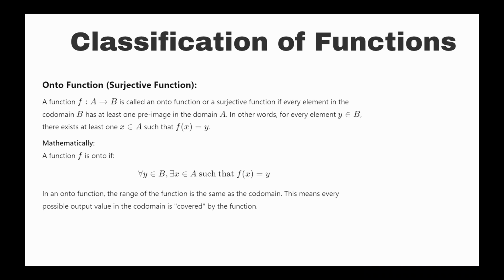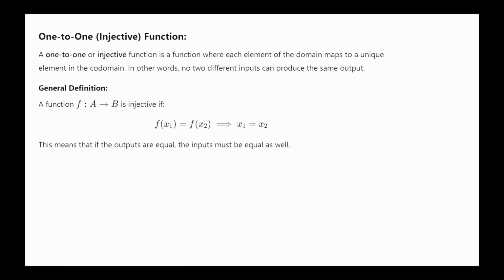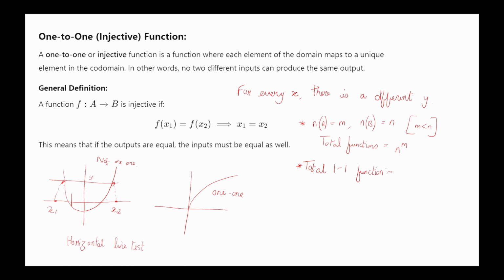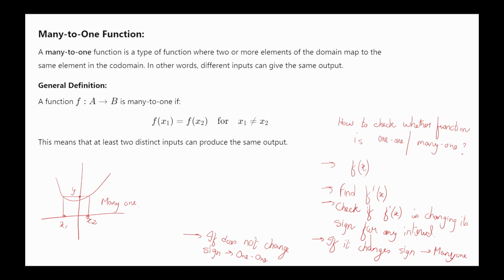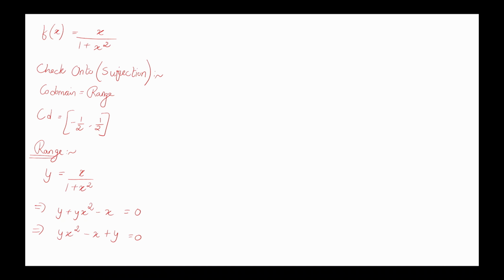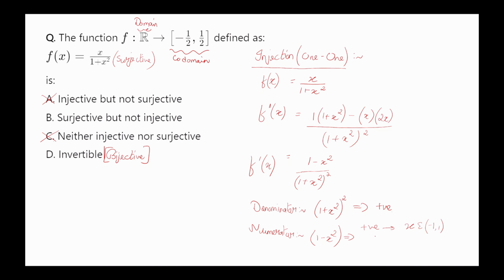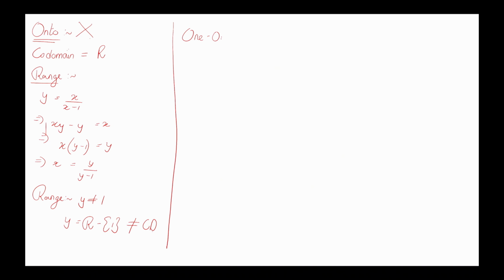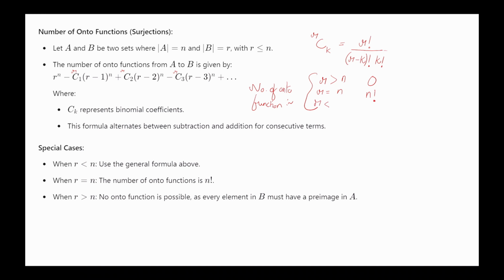|| Functions || JEE Mains || Video - 4 || Classification of Functions - Part 1 ||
This is the fourth video in our Functions for JEE Main playlist. I'm Akshat Agarwal from IIT Kharagpur, and today we are getting into one of the most important and high-scoring topics in this chapter: the Classification of Functions.

Understanding how elements in a domain map to a codomain is a favorite concept for JEE examiners. In this session, we break down exactly what makes a function One-to-One (Injective), Many-One, Onto (Surjective), or Into. We will also look at the ultimate combination—Bijective functions—and discuss both the algebraic and graphical methods to easily classify them in your exams.

📖 Topics Covered in this Video:
• One-to-One (Injective) vs. Many-One Functions
• Onto (Surjective) vs. Into Functions
• What makes a function Bijective?
• Graphical tests and algebraic tricks to quickly identify mappings